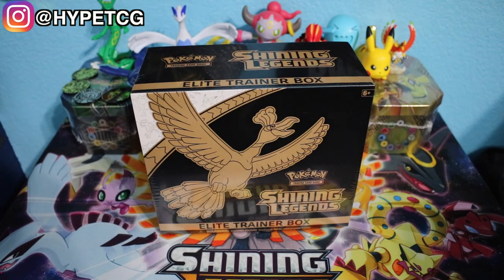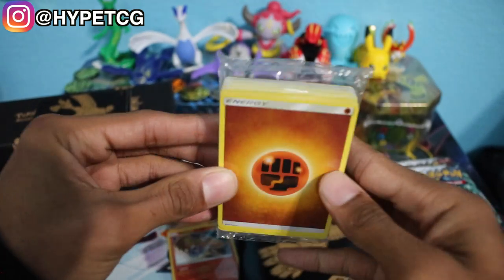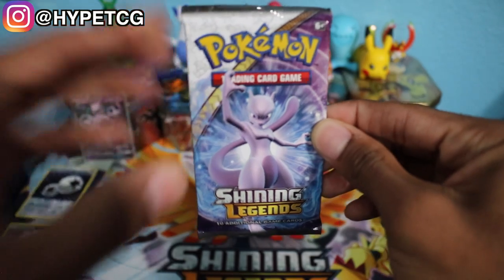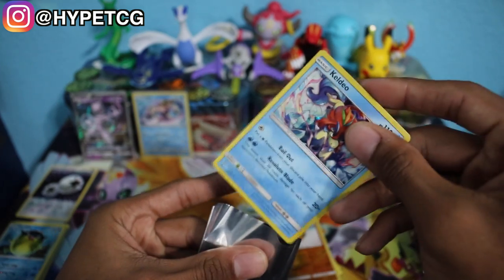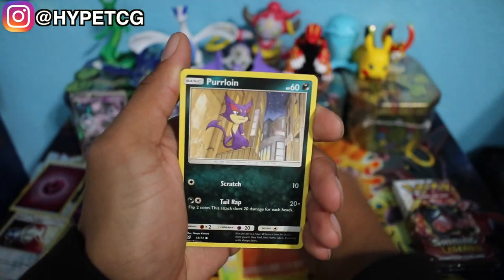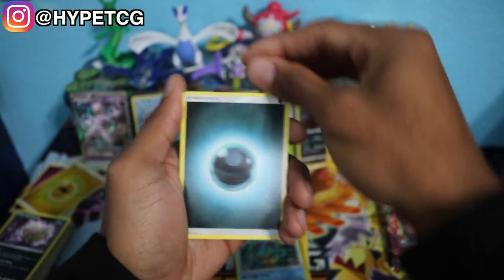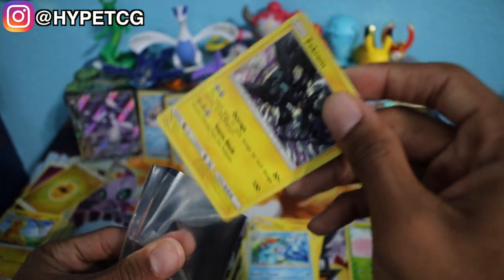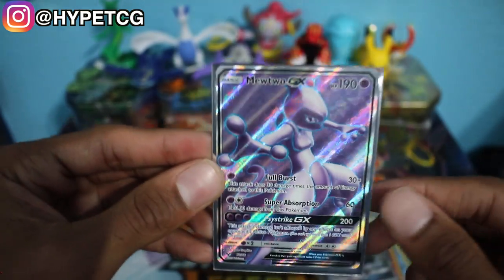OPENING A POKEMON SHINING LEGENDS ELITE TRAINER BOX!!!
Opened up another elite trainer box! This time, it was SHINING LEGENDS! Enjoy!